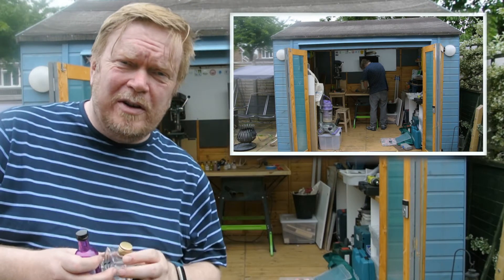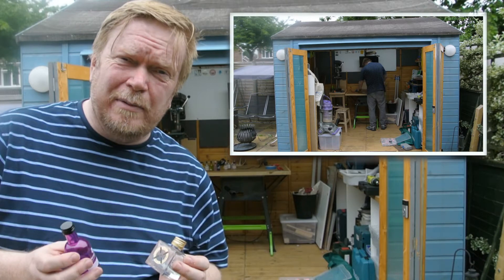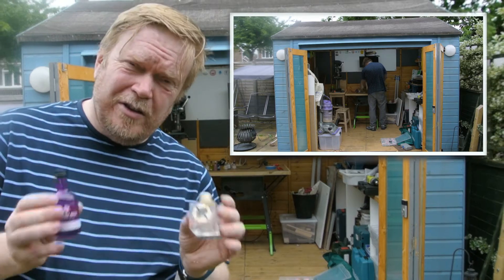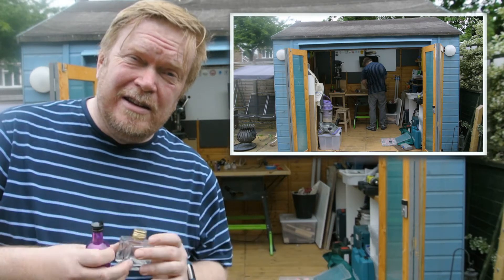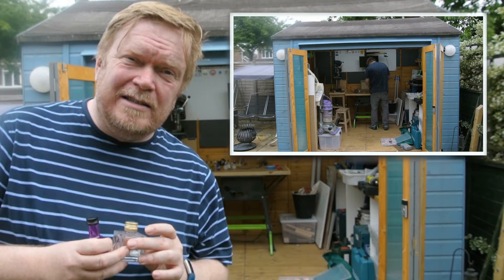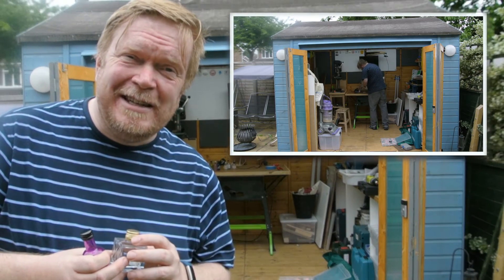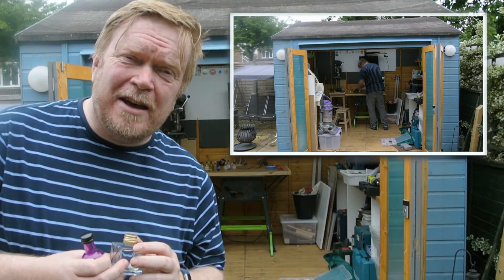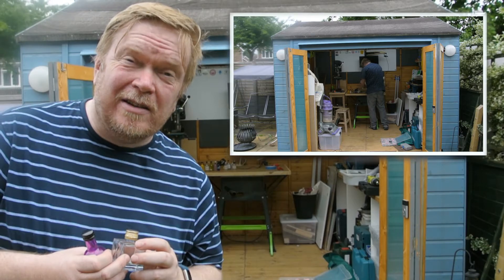Solar Lights From Old Gin Bottles | Easy Project | SOLARVET IKEA Hack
A simple project for just a punch, drill and glue gun featuring IKEA's SOLARVET Solar Lights and empty miniature gin bottles.